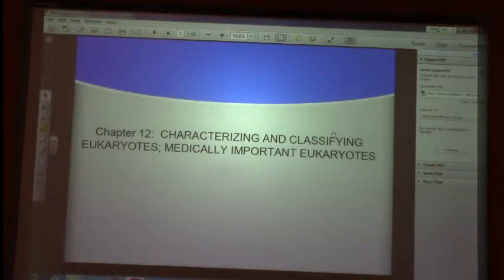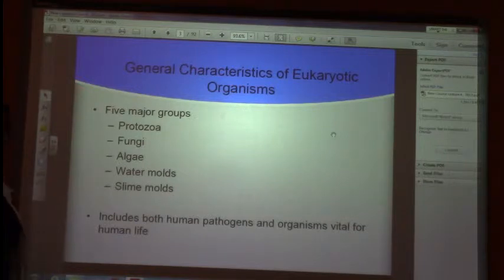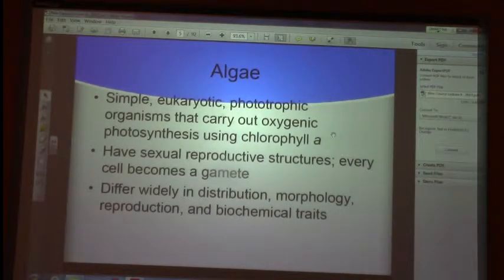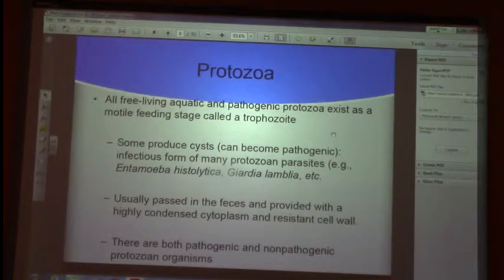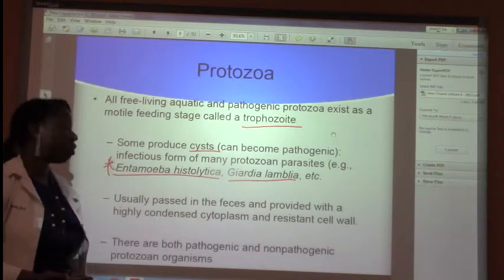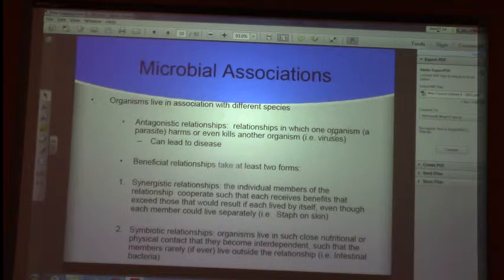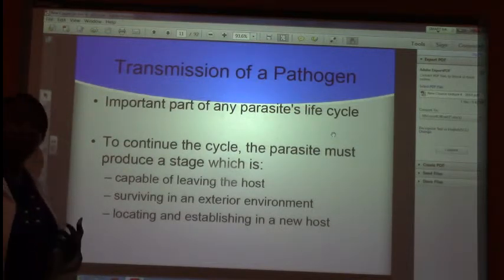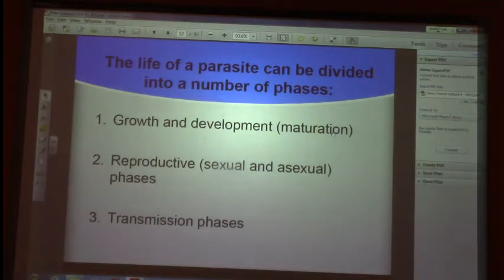Week 4 Lecture Introduction Part 2 of 2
Microbiology
Date: 11/18/2013
Valencia Williams